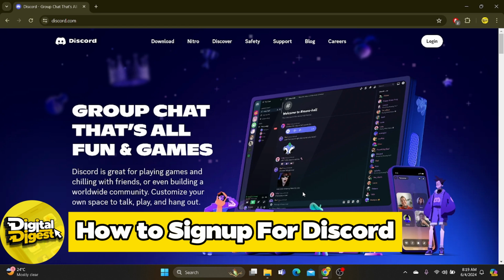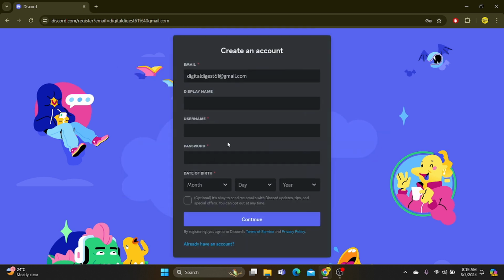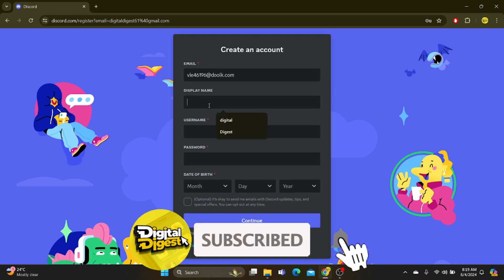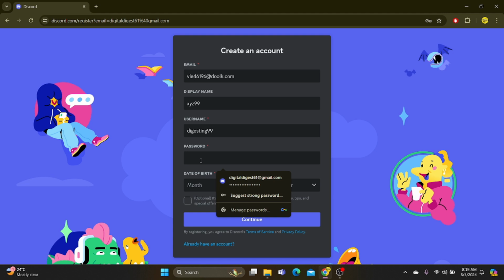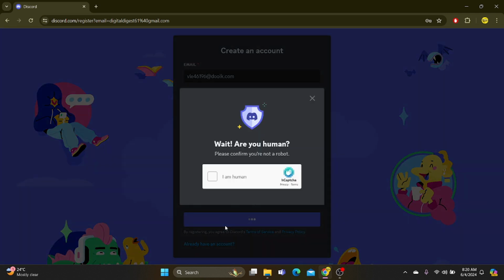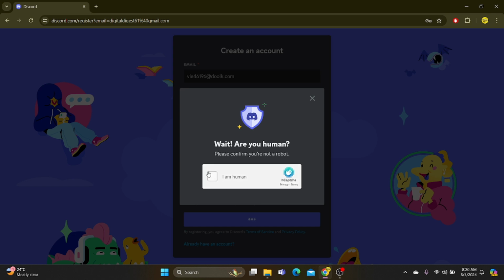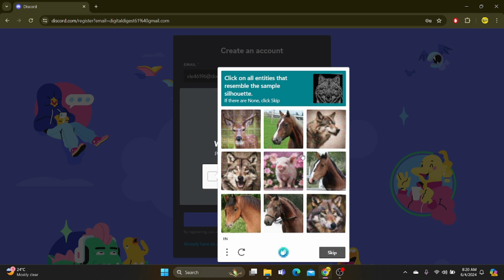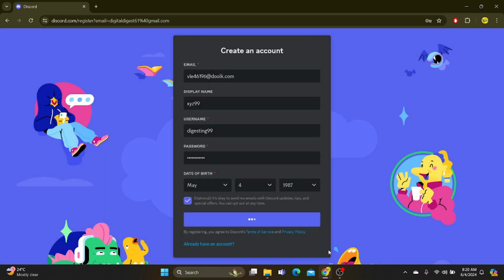How to Signup For Discord! (Quick & Easy)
How to Signup For Discord

Learn how to sign up for Discord quickly and easily with this tutorial! Whether you're a gamer or just looking to join a new community, this video will guide you through the signup process step by step.